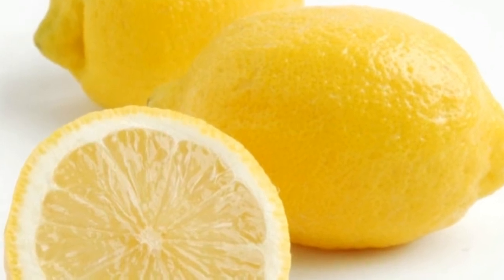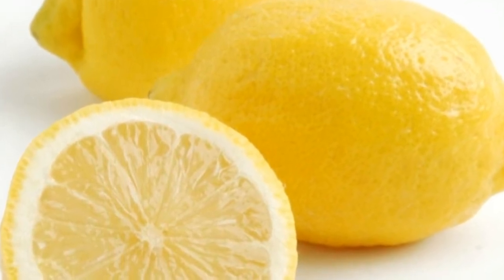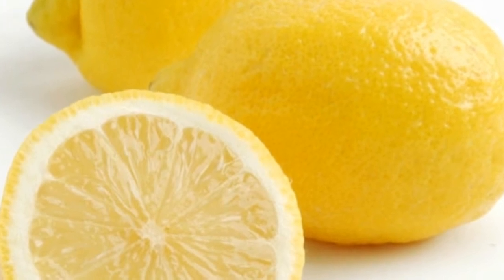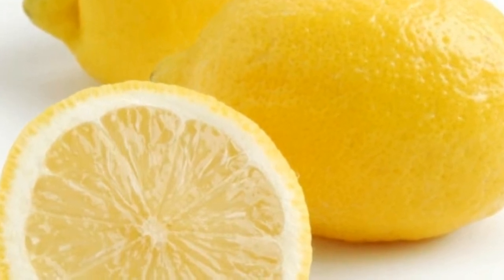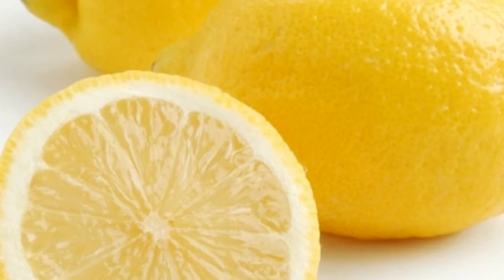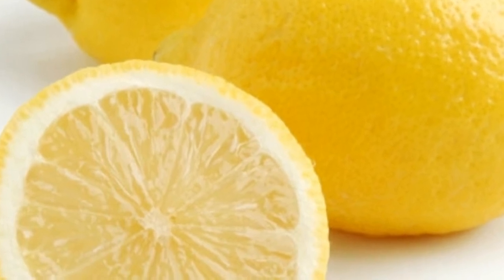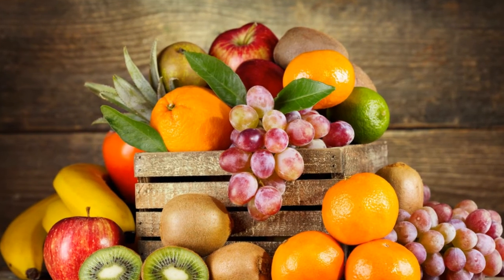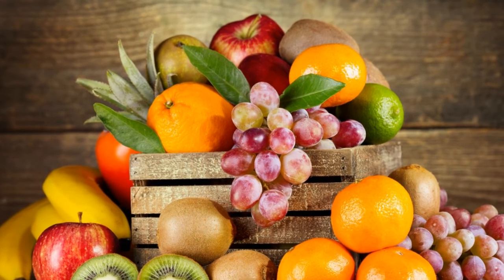Tamil|Tamil Nattu|Tamil Nattu Maruthuvam|Tamil Siddha Maruthuvam|Tamil Natural Medicine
This channel is mainly created to tell for the Tamil Nature Medicine to useful to the people. So Please Keep Watching my channel day by day updates are waiting for you.
0.04:0.07
0.14:0.21
0.32:0.41
1.02:1.09
1.34:1.44
Siddha Vaithiyam|Siddha Vaithiyam Tamil|Siddha Vaithiya Salai|Siddha Vaithiya
1.47:1.56
2.01:2.11
Patti Vaithyam Tamil|Patti Vaithyam Tamil For Fever|Patti Vaithyam
2.14:2.22
Iyarkai Vaithiyam|Mudi Valara tips In Tamil|Mudi Valara oil|Mudivalara Tamil|

Tamil Weight Loss Tips|Tamil Weight Loss|Tamil Weight Gain Tips|Tamil Weight gain|Tamil Weight|Tamil Weight Loss Diet plan In Tamil|Tamil yoga For Weight Loss|
Diabetes Tamil|Diabetes  Tamil Food|Diabetes  Treatment Tamil|Diabetes Cure In Tamil|Diabetes  Diet in Tamil|Diabetes  Yoga In Tamil|Diabetes  Diabetes Tamil Diet|Diabetes  Tamil Medicine|
Tamil Sugar
Tamil Sugar Tips
Tamil Sugar Control
Sakkarai Noi
I am Almost mentioned here for all diseases in coming days,I will give for my best suggestions..